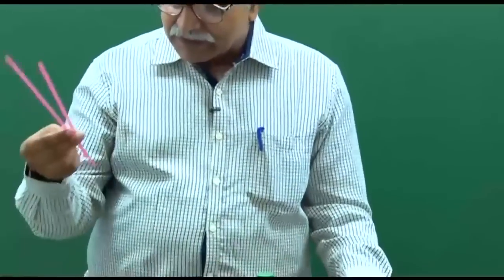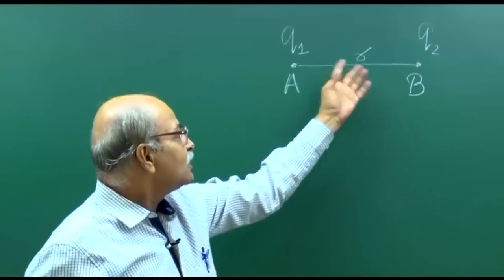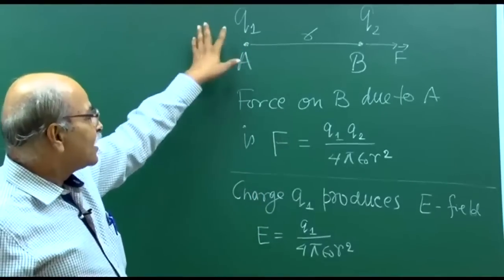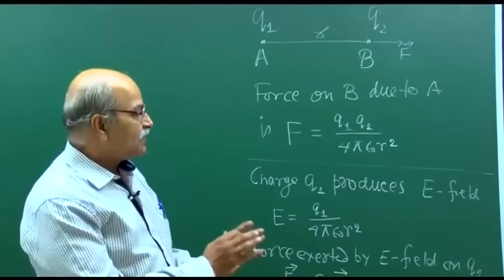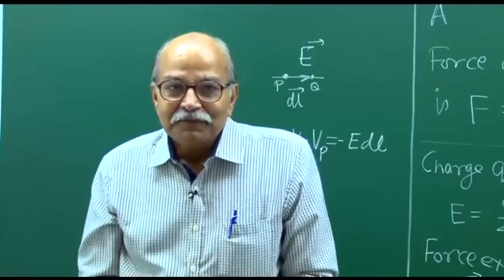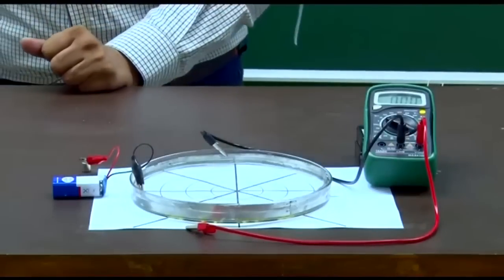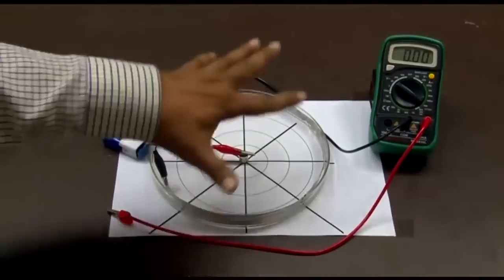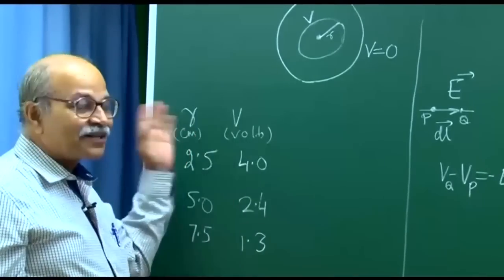HC Verma Electricity and Magnetism 1 of 6 Field, and not charge, exerts force